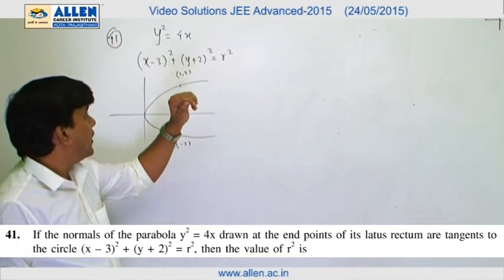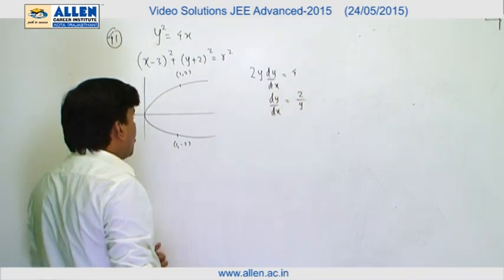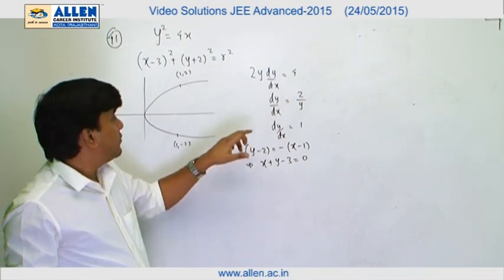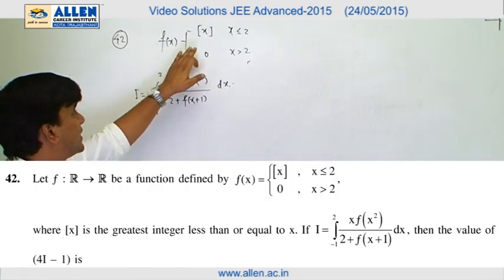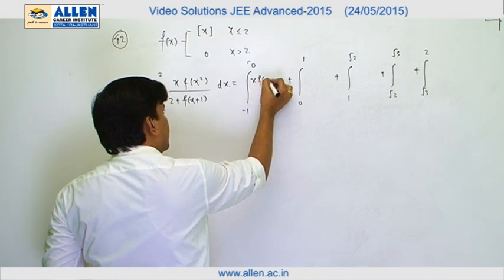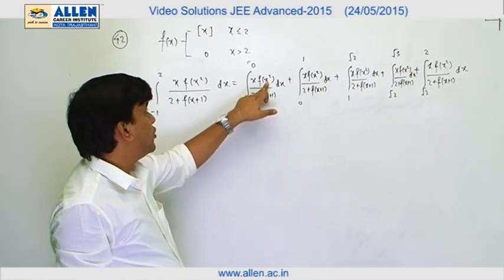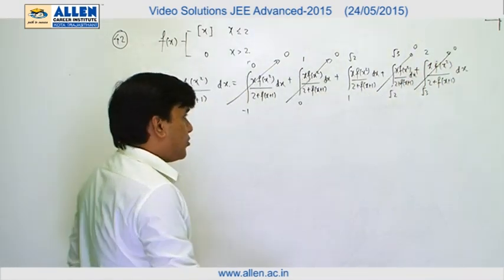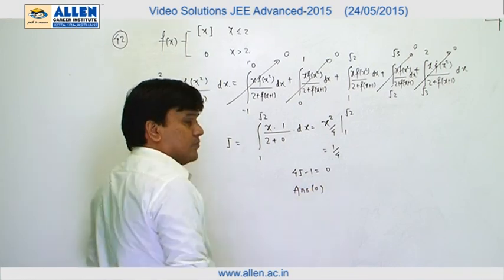IIT-JEE Advanced 2015 Video Solution by ALLEN – Maths (Paper-1) Q. No. 41, 42 (Paper Code-6)